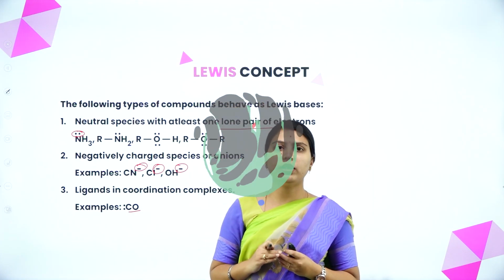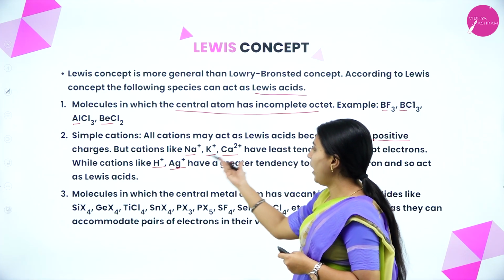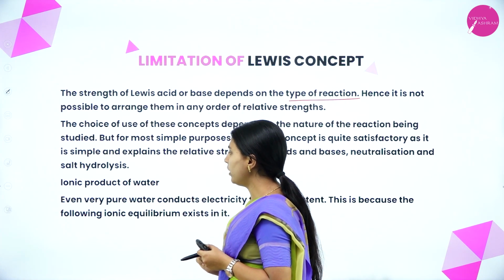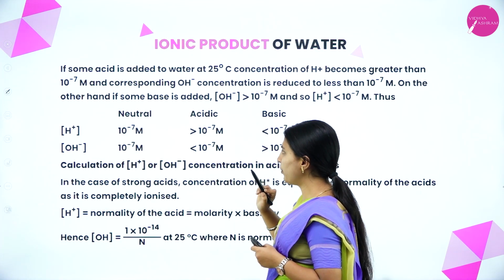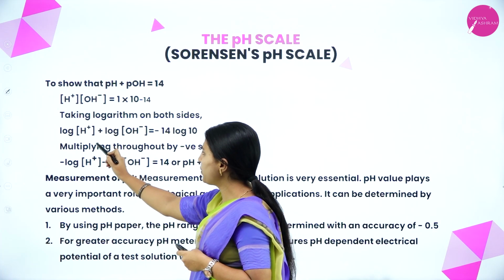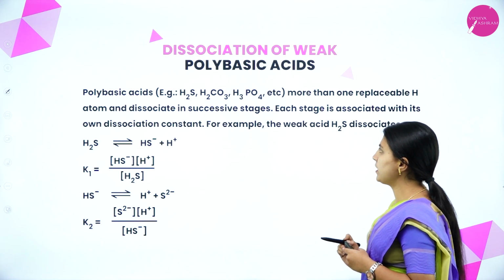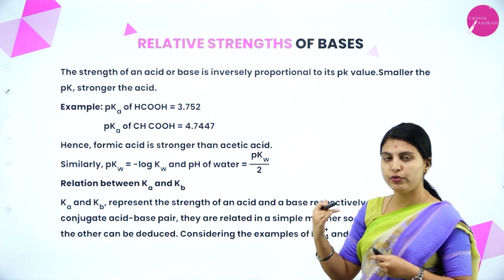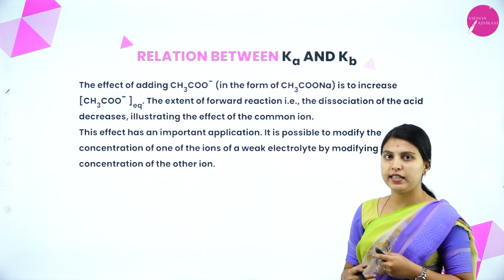DAY 51 | CHEMISTRY | I PUC | CHEMICAL EQUILIBRIUM | L6